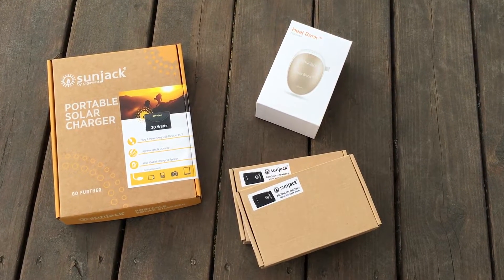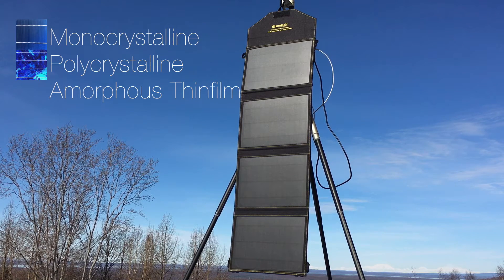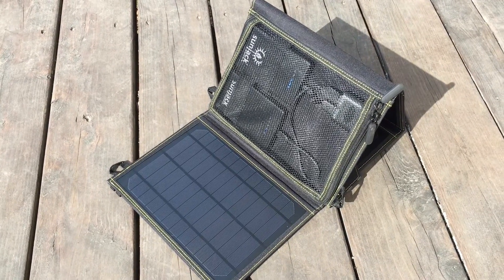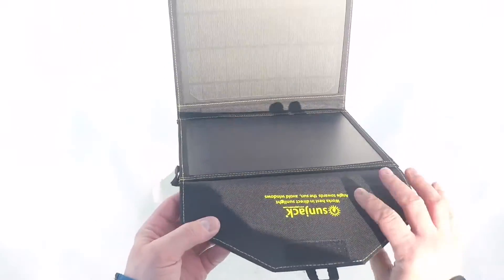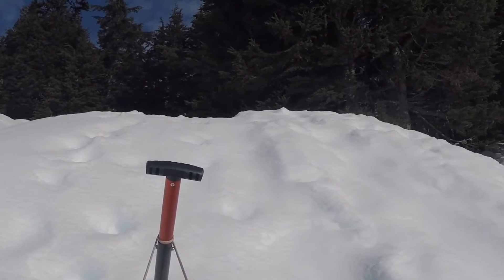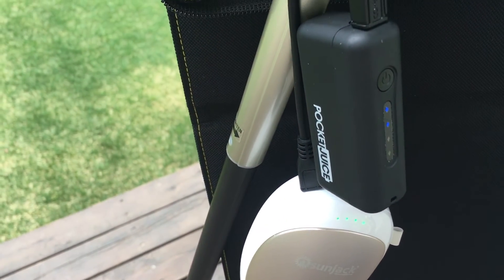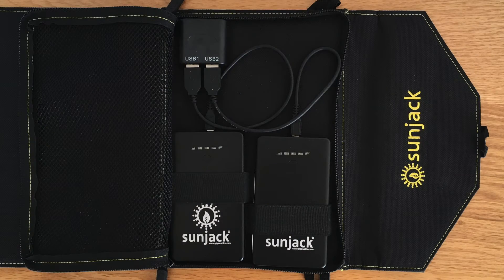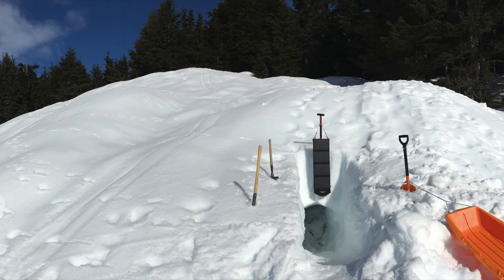How Well Do Solar Panels Work In Alaska? Personal Solar Panel Basics.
Winter and Springtime testing of a personal solar panel... (show more)

Solar Panel
Battery Pack